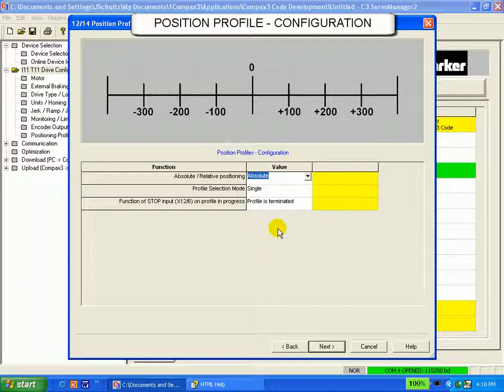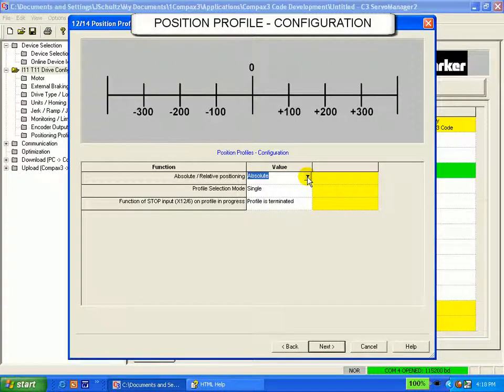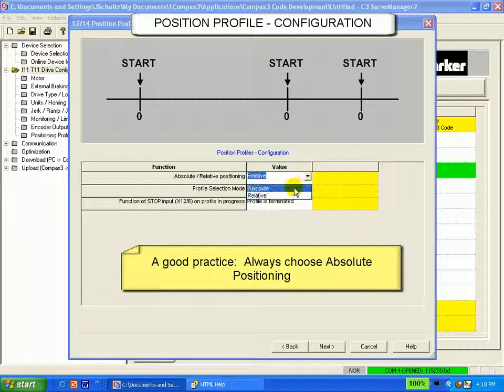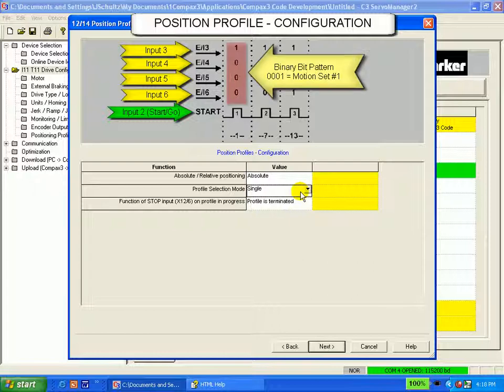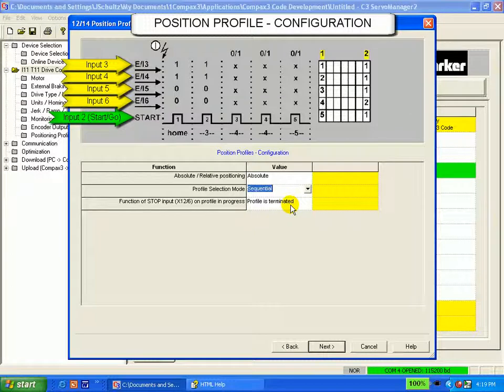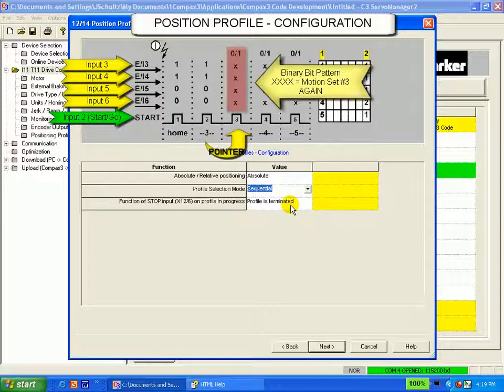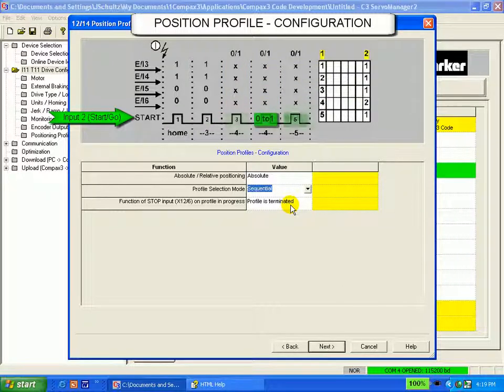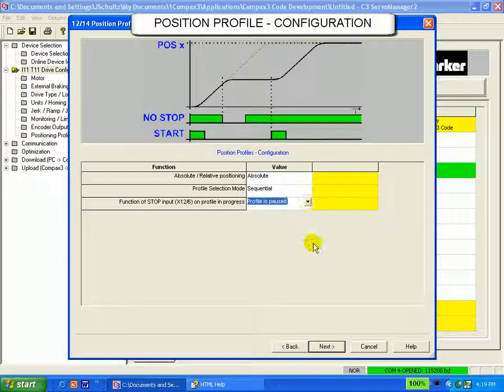Compax3 I11T11: Lesson N: Position Profile Configuration